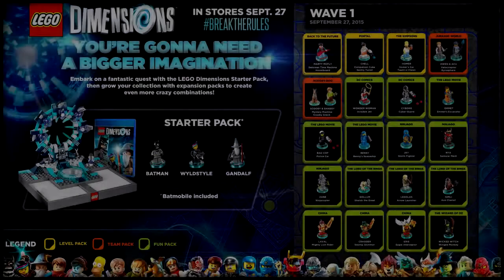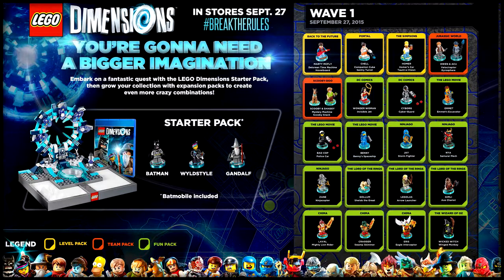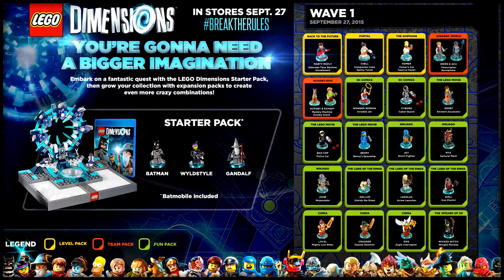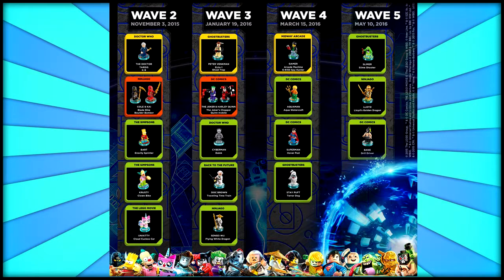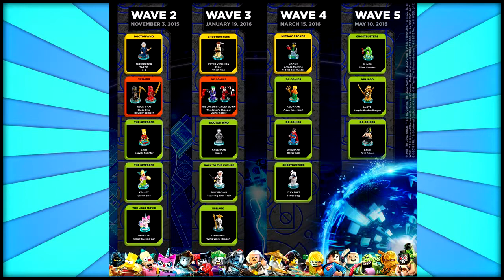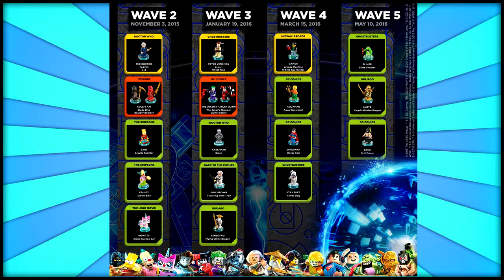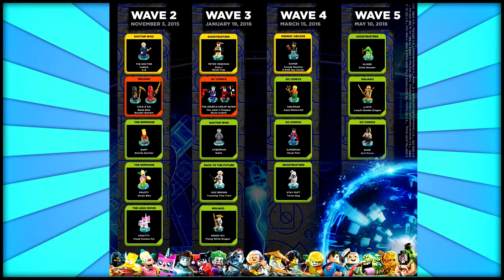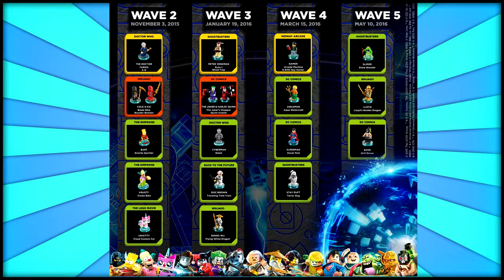LEGO Dimensions Release Waves Confirmed!